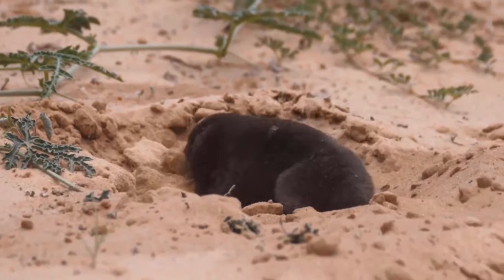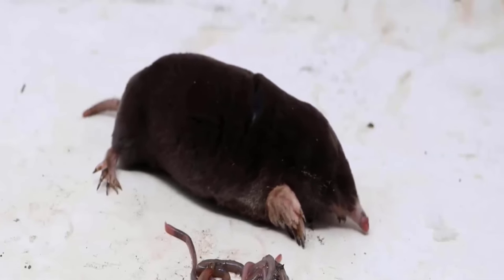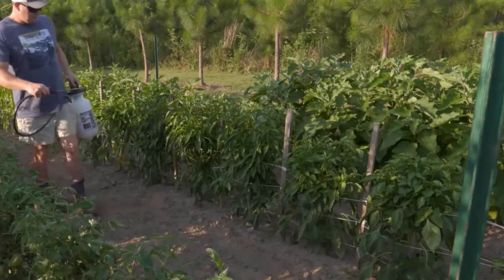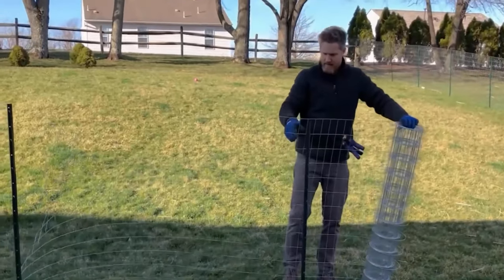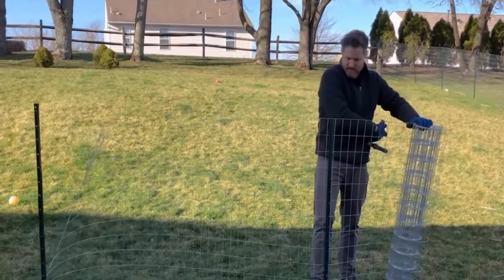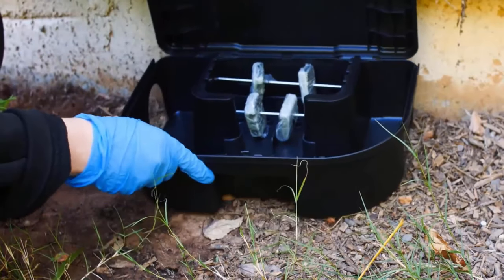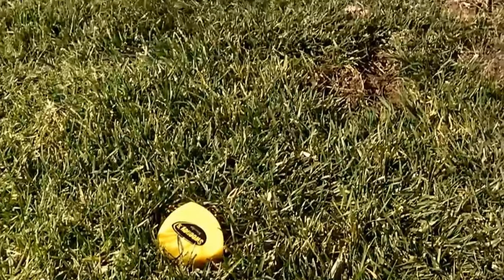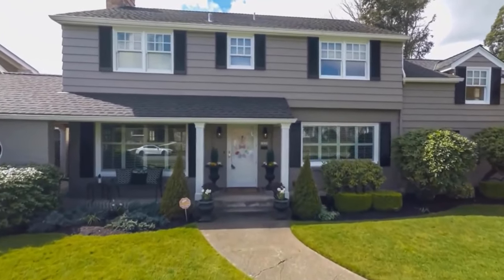How Do You Get Rid Of Moles In Your Yard Naturally?? Proven Methods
How Do You Get Rid Of Moles In Your Yard Naturally